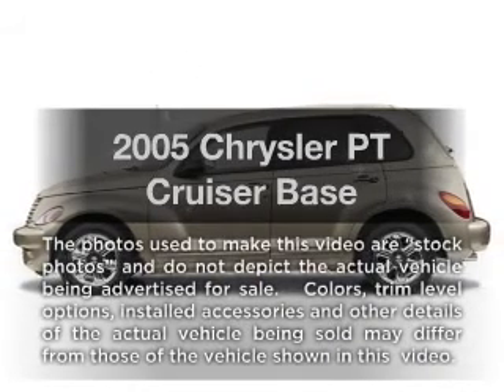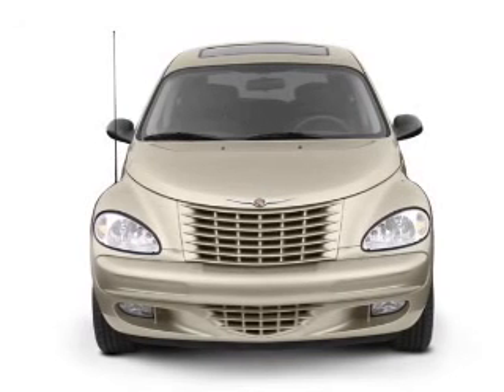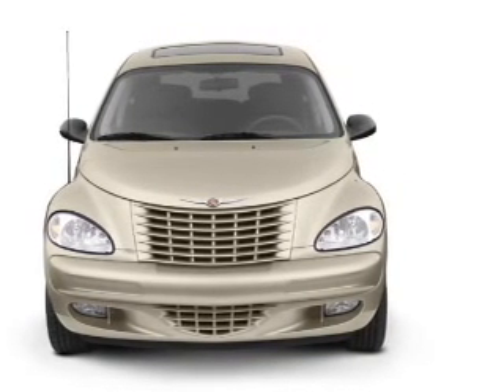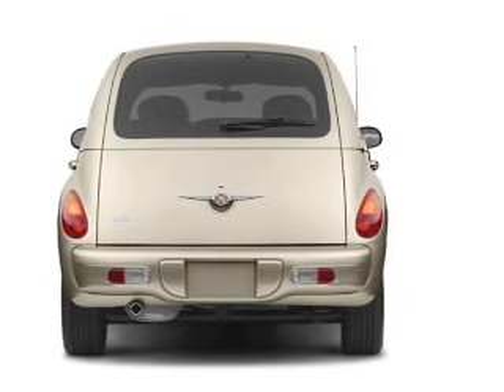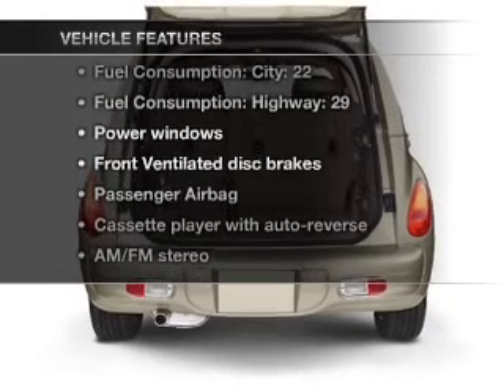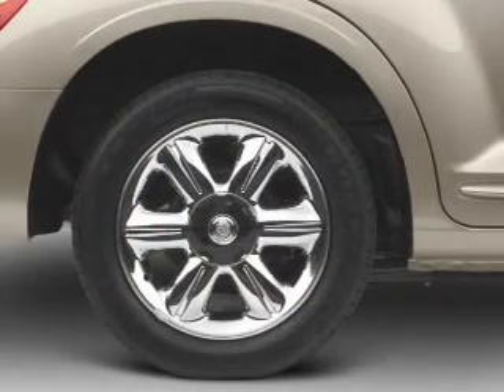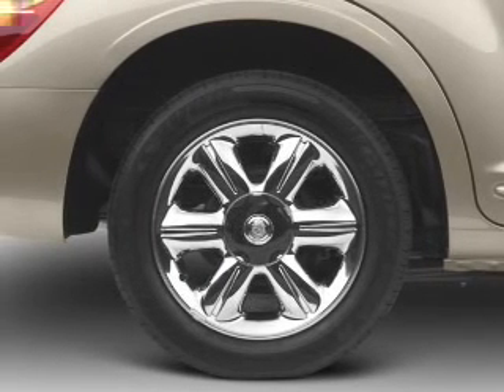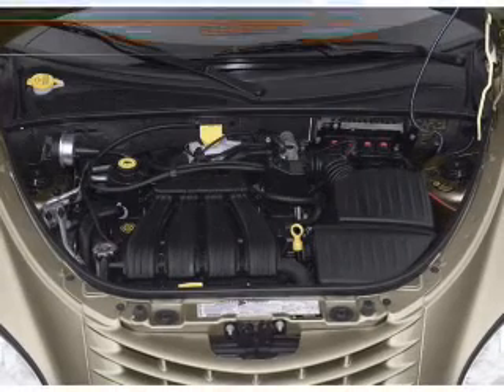2005 Chrysler PT Cruiser - Orlando FL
Year: 2005
Make: Chrysler
Model: PT Cruiser
Trim: Base
Engine: 2.4 liter inline 4 cylinder 16 valve
Transmission: Automatic
Color: Silver
Mileage: 104257
Address:
9001 E Colonial Dr